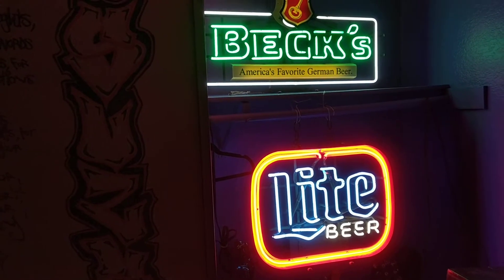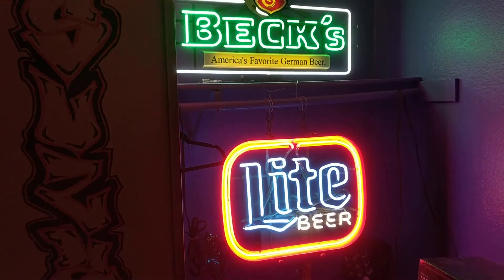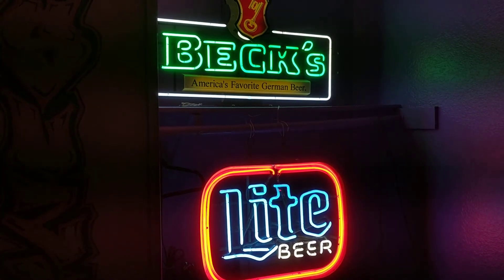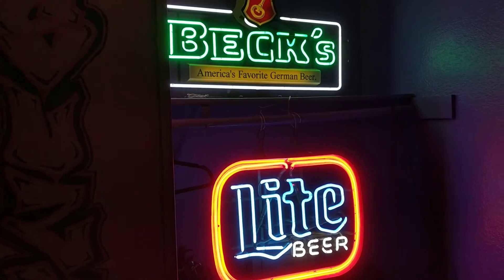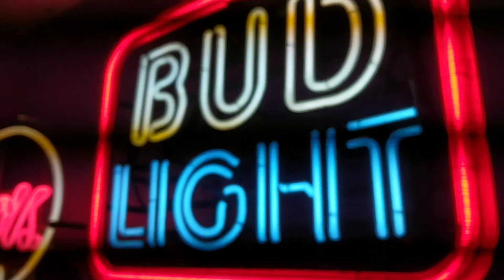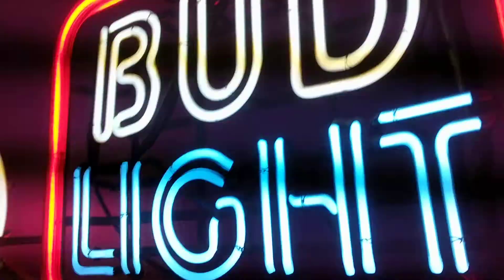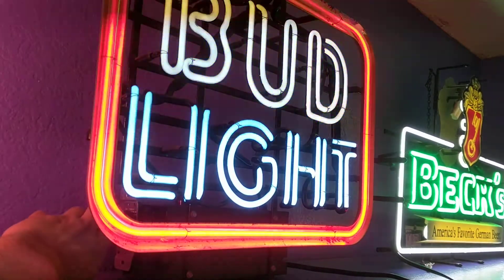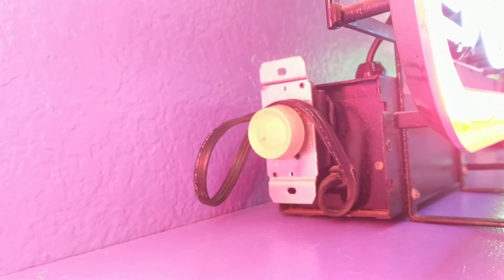my neon light collection